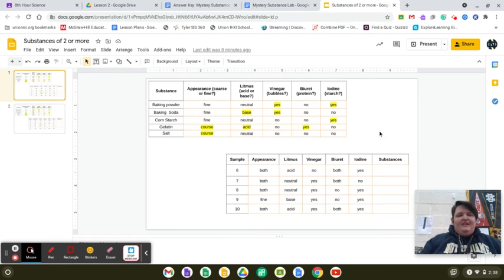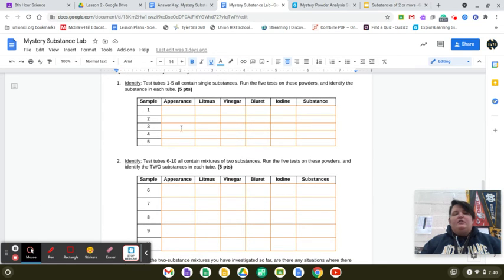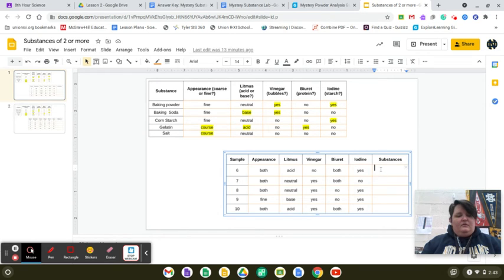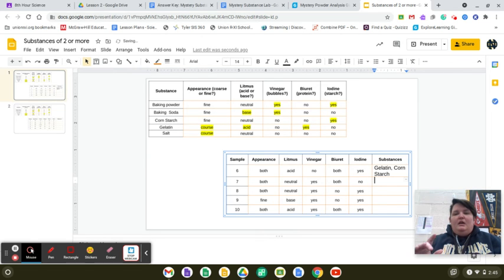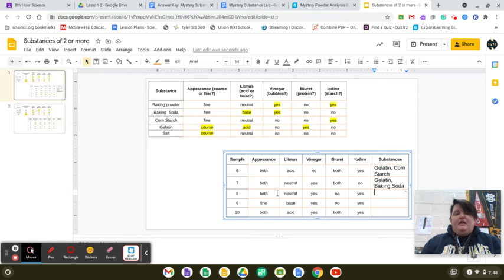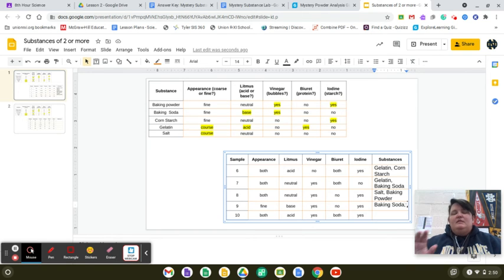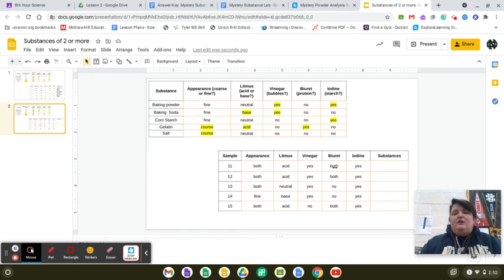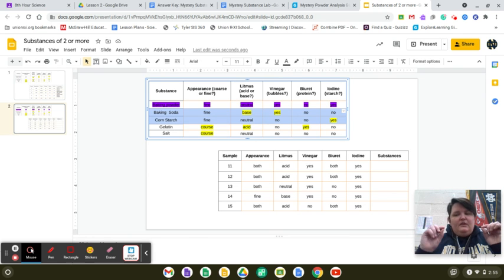Mystery Substance Lab